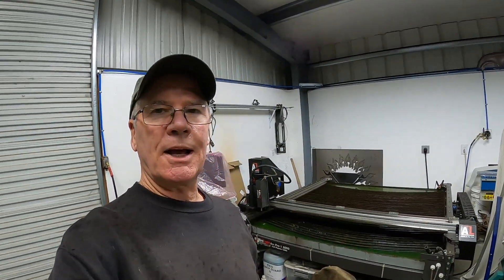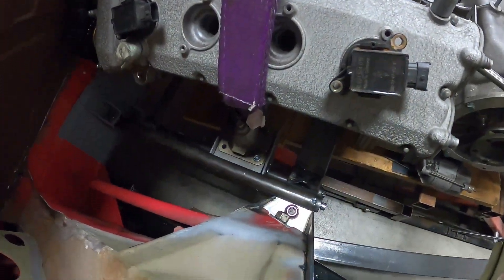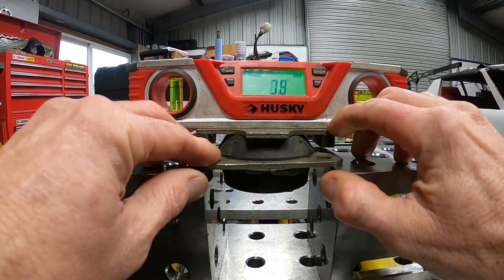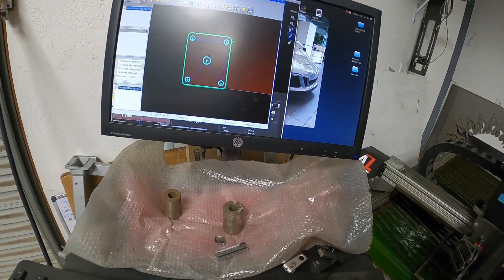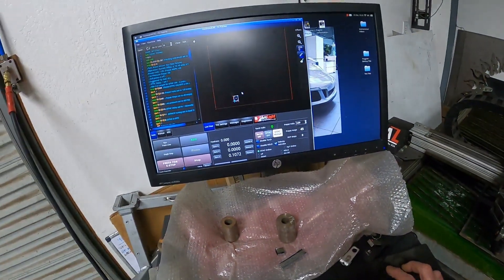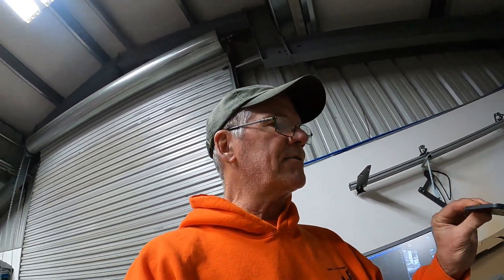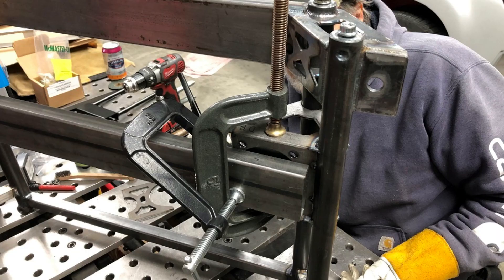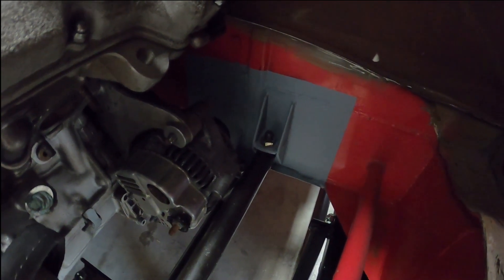914 Ferrari Build, Episode 7: The engine and transaxle are mounted in the chassis!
Watch the ArcLight Dynamics plasma table as it cuts an engine mount fixture component. Then the final engine cradle pieces come together and the Ferrari 360 engine and transaxle are FINALLY mounted in the 914 chassis. It's a huge milestone!

00:00 - Intro
00:35 - Episode review
00:47 - Plasma table and cutter overview
01:25 - Review of what we're making
02:01 - Check level: Some comic relief
03:25 - The fixture: What and why
04:00 - Plasma table software/set up overview
06:06 - The plasma table in action
07:22 - Fitting and welding the engine mounts on the cradle
09:10 - Walk-around of the MOUNTED drive train!
14:43 - Outro